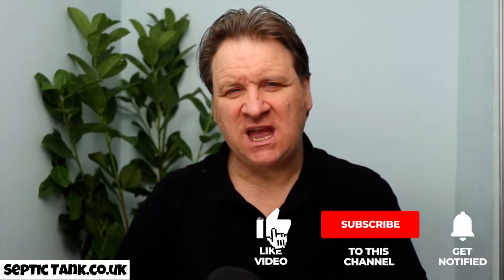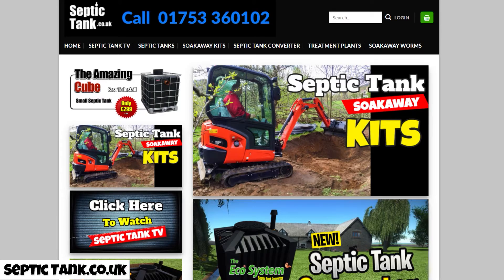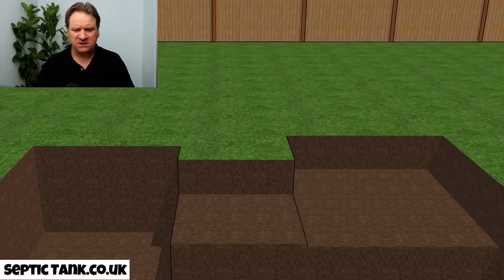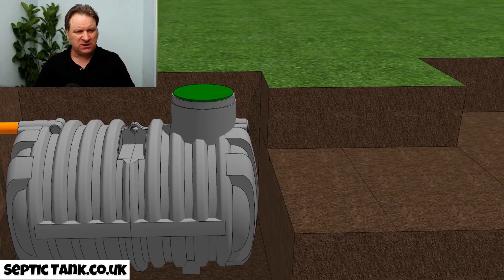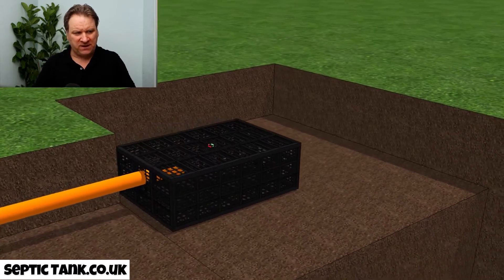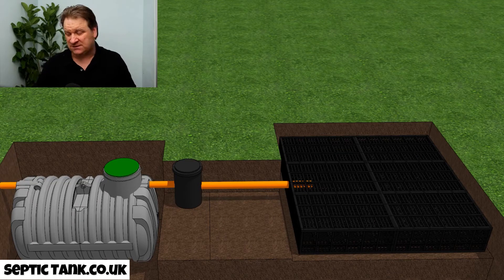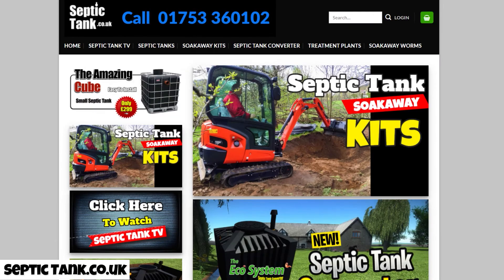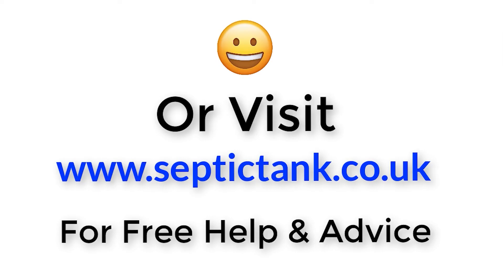installing a septic tank yourself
Have you ever wondered how to install your own septic tank and soakaway?

Is it easy to install your own septic tank? Is it easy to install your own drainfield?

How much does it cost to install your own septic tank and soakaway?

Which septic tank is the best to install?

Which soakaway is the best to install?